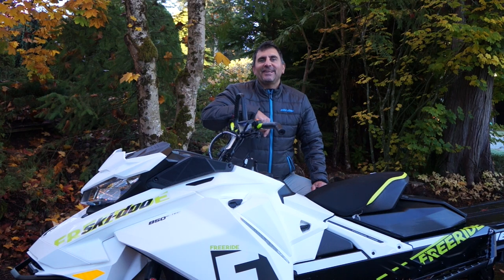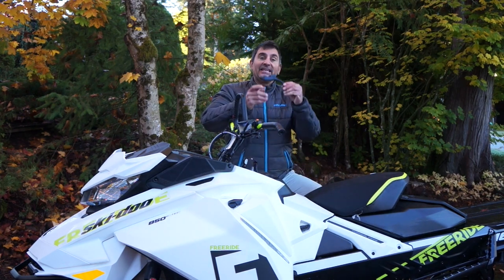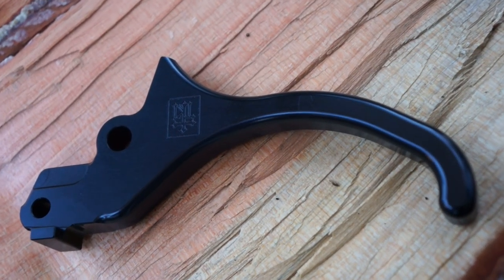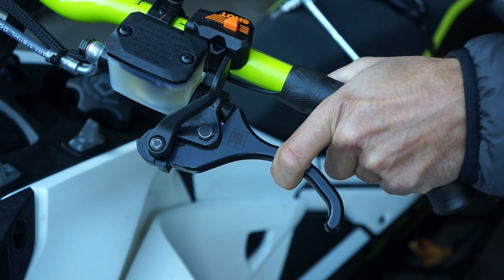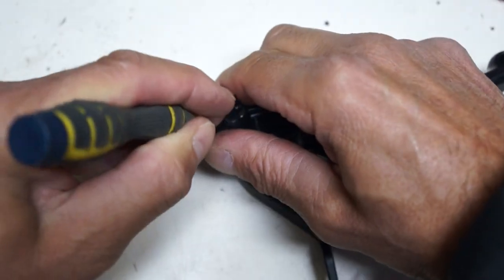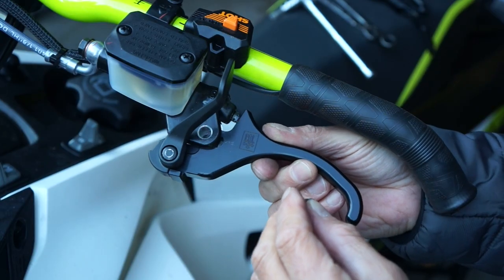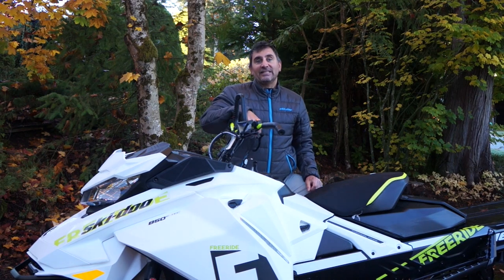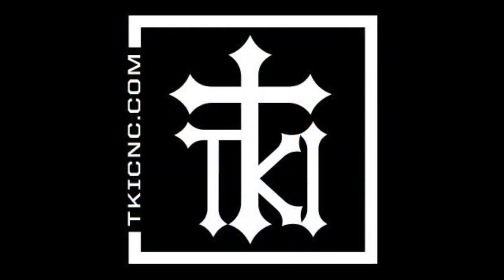TKI Brake Lever for Ski-Doo Snowmobiles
Ski-Doo Backcountry Expert Dave Norona talks about the wicked TKI Brake lever for your Ski-Doo Sled and the install! This brake lever is CNC machined and is perfect for those smaller hands. @davenorona